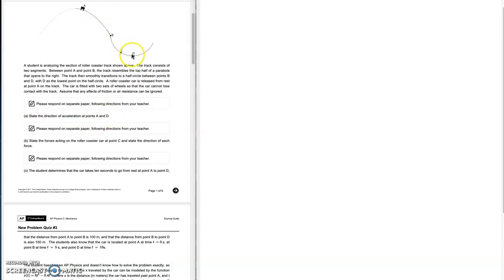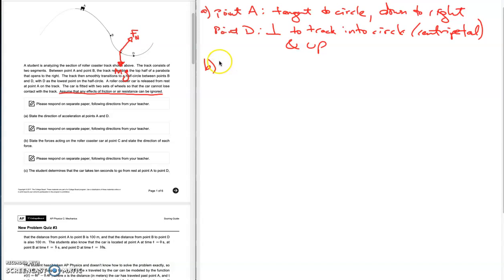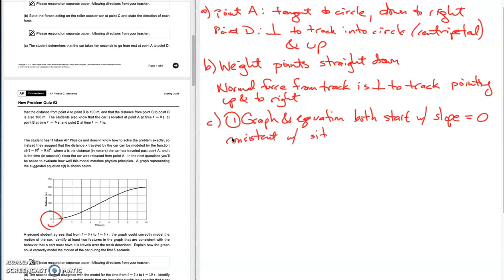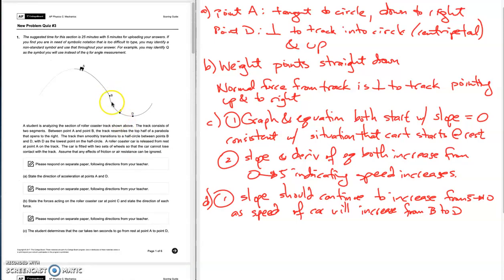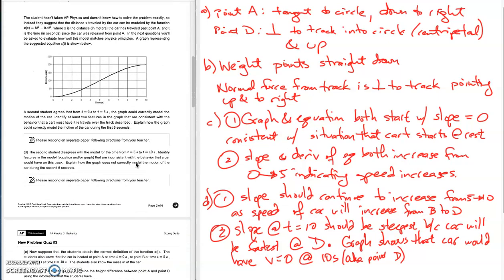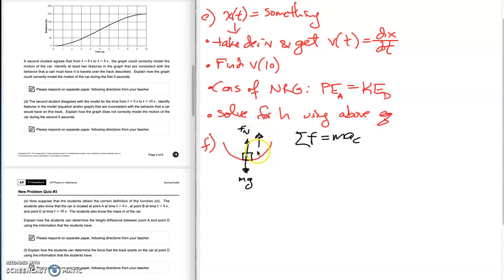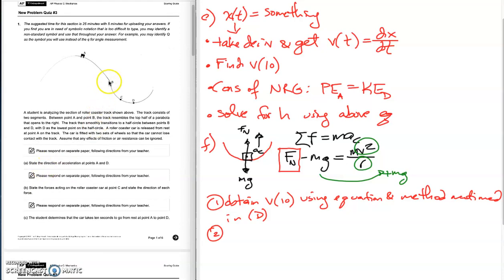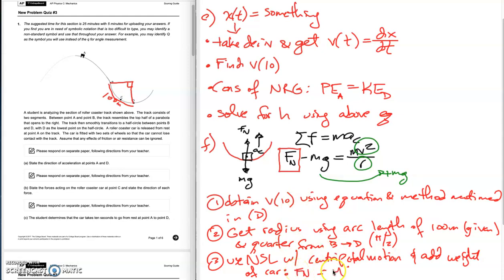2020 Physics Mechanics #3 - Coaster problem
Walkthrough of the 2020 roller coaster problem with forces